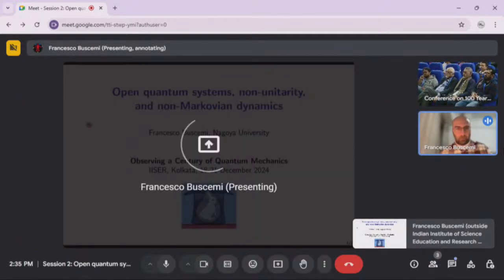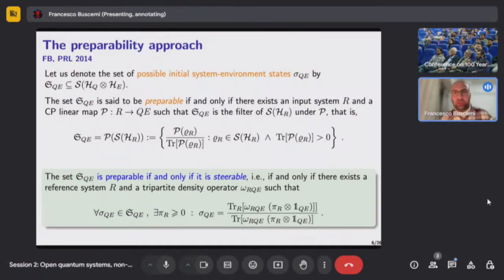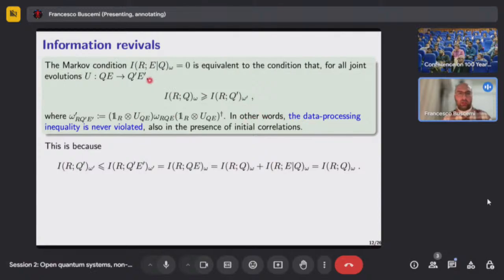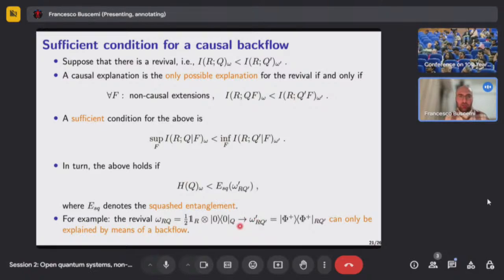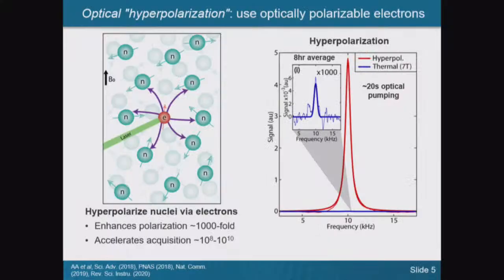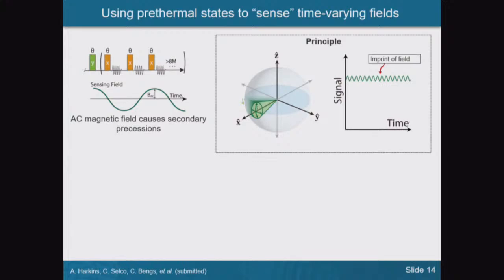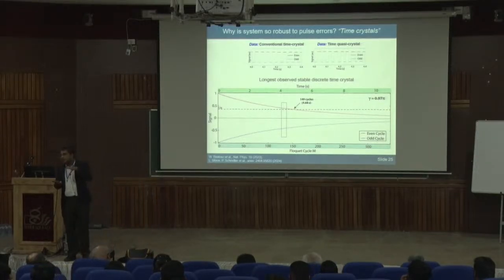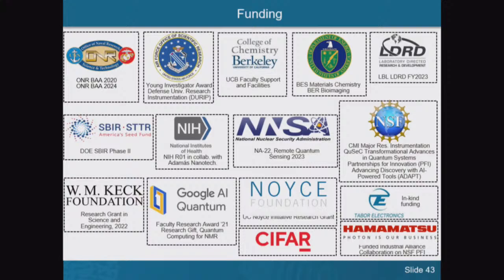Session 2: Open quantum systems, non-unitarity, non-Markovian dynamics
1. Prof. Francesco Bouscemi
2.  Prof. Ashok Ajoy